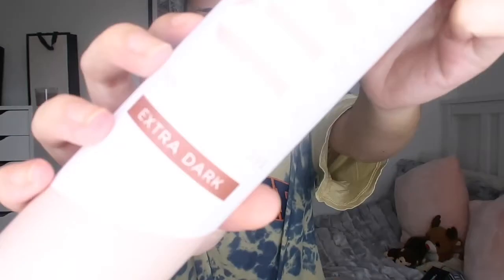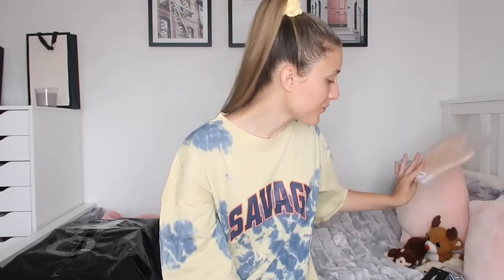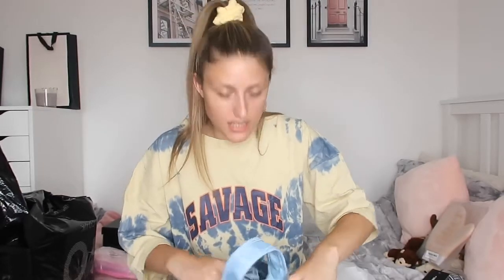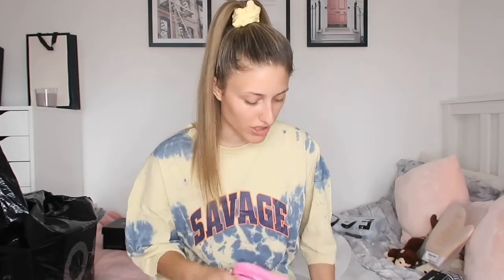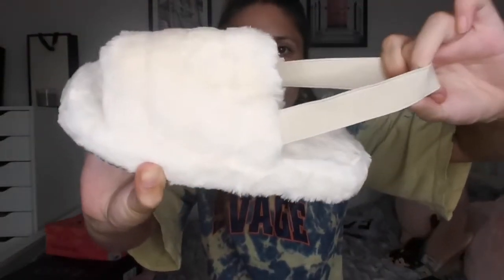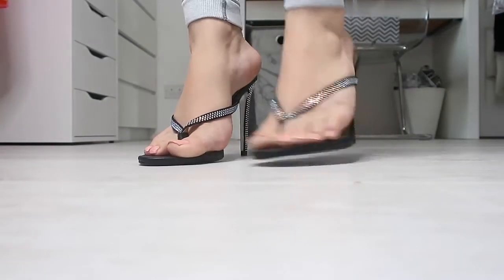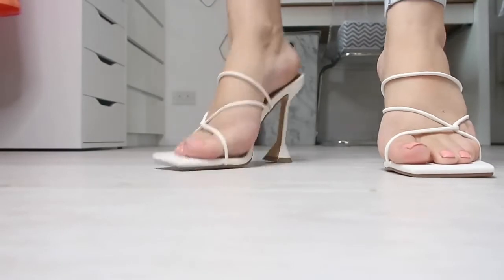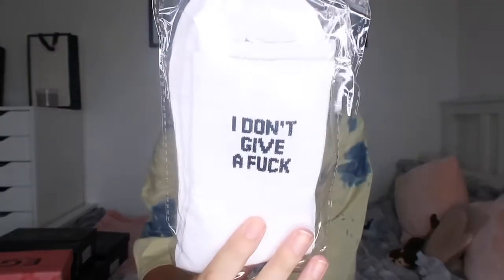EGO SHOES HAUL | BASICALLY ME BUYING EVERYTHING RELATED TO MOLLY MAE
A bit of a different one for me as I have never done a shoe haul! Let me know which ones were your fave!!

✨SOCIALS
Selling Instagram: ashleighpreowned
Depop: ashleighstill
21 buttons: ashleighstill

Ashleigh xx